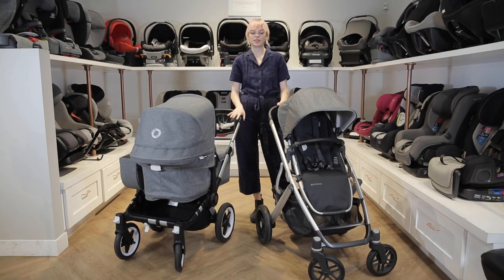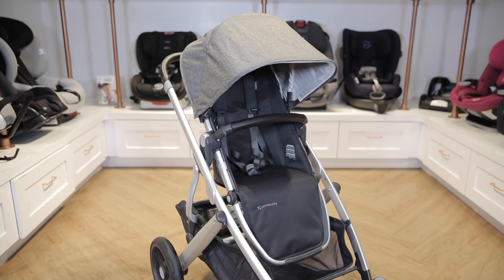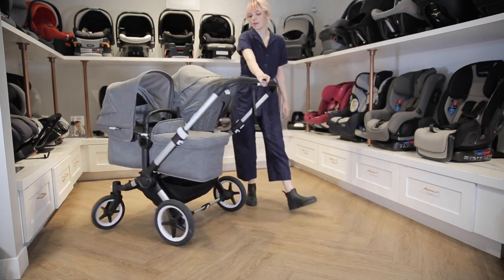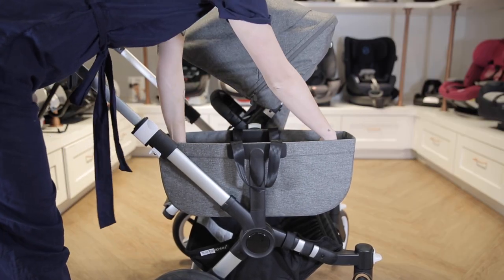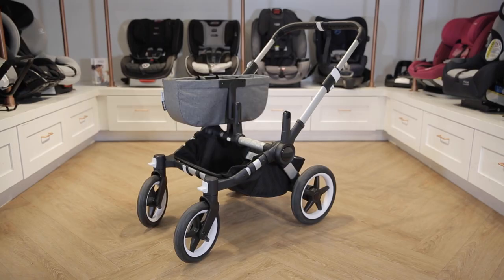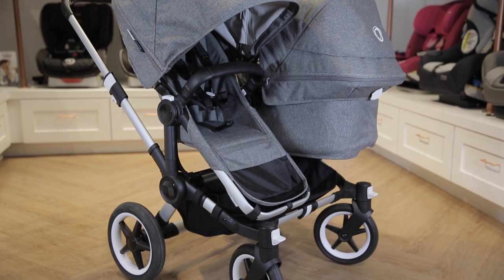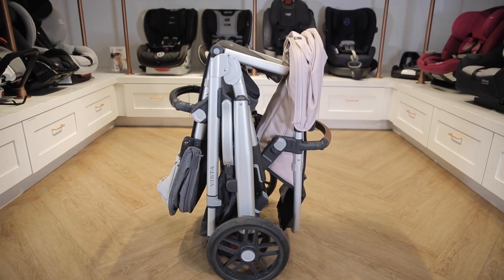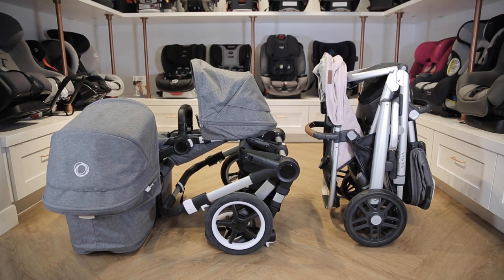Comparing the Bugaboo Donkey 3 v. UPPAbaby VISTA V2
How does the Bugaboo Donkey 3 measure up against an industry favorite, the UPPAbaby VISTA V2? Check out this video to see how these single-to-double strollers differ!